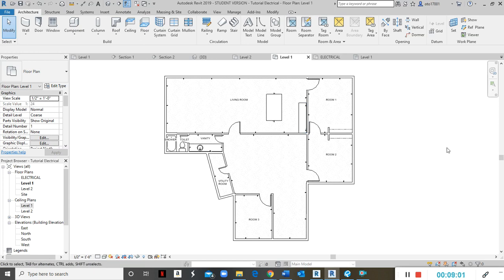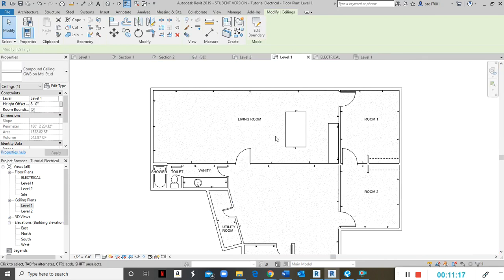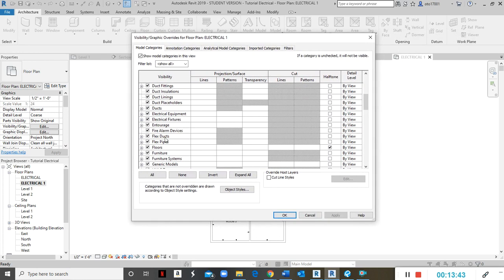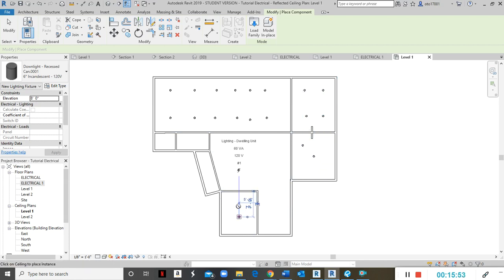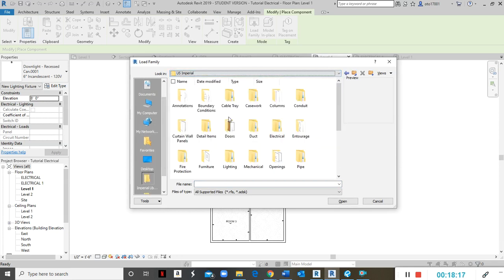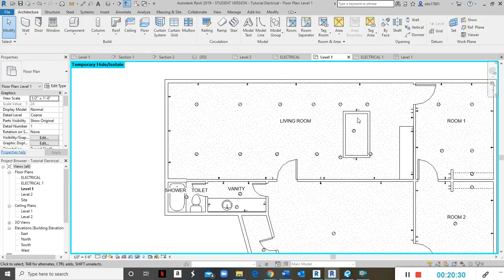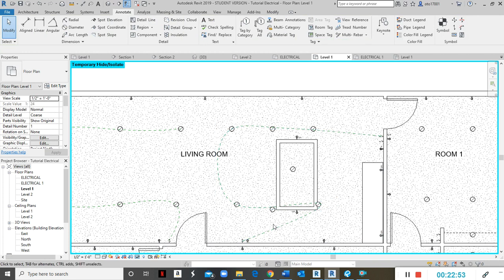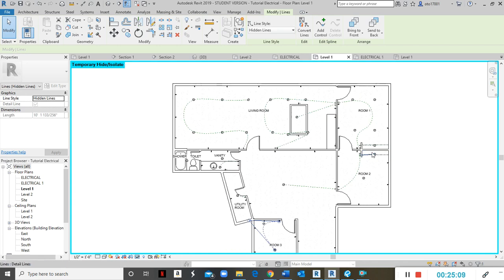ELECTRICAL DRAWINGS: How to put Electrical outlets and lights in Revit | Part 2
This video will show you how put in electrical outlets, GFIs, and ranges in your model in Revit. It will also teach you how to put in lights.